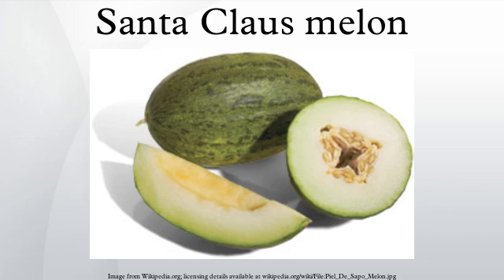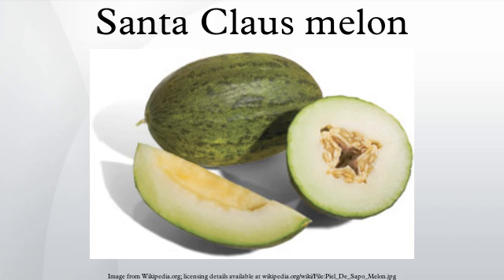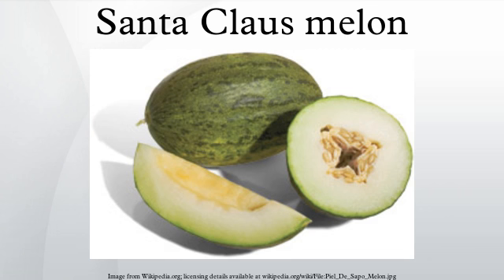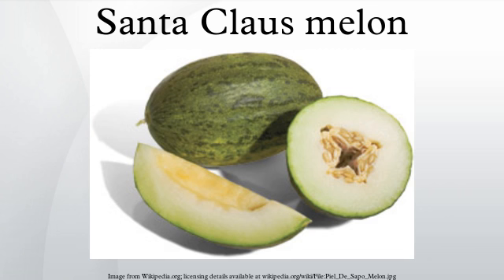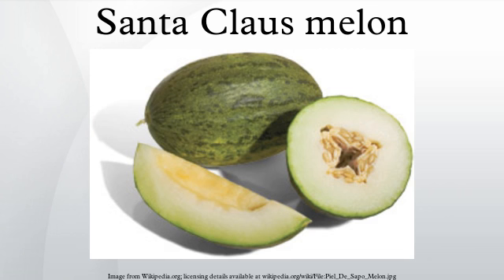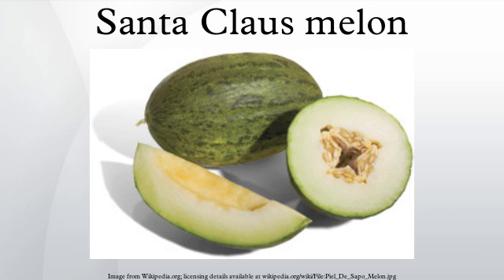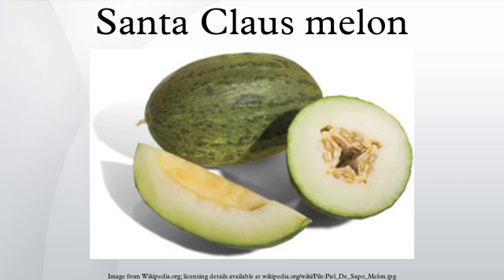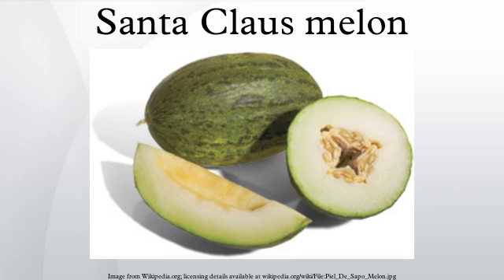Santa Claus melon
The Santa Claus melon, sometimes known as Christmas melon or piel de sapo, is a variety of melon that grows to about a foot in length and is oval in shape. It has a thick, green-striped outer rind and pale green to white inner flesh with a mild melon flavour and sweetness close to honeydew melons.
The melon should be slightly soft, especially on the ends, and should be washed, split length-wise and its seeds scooped out.